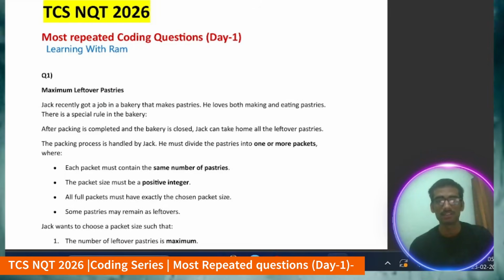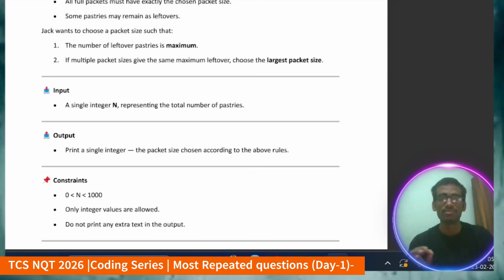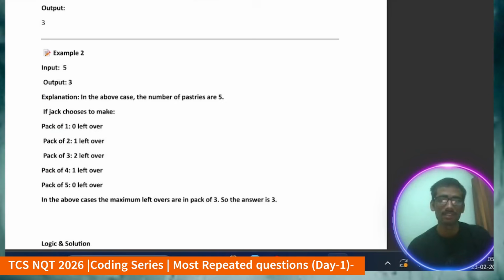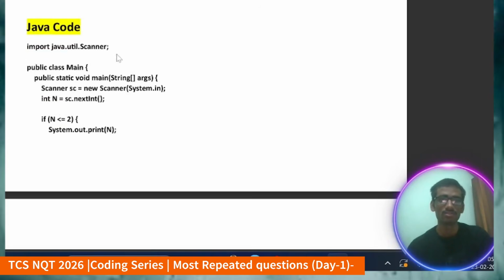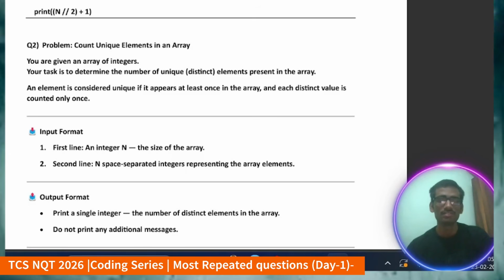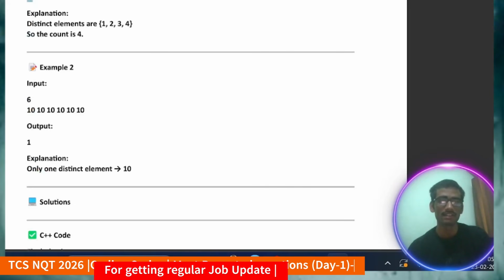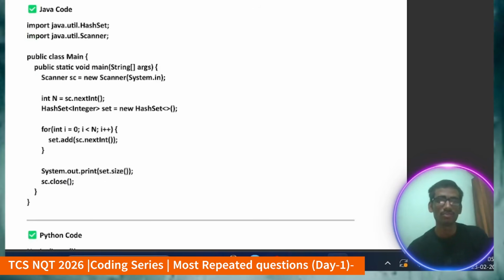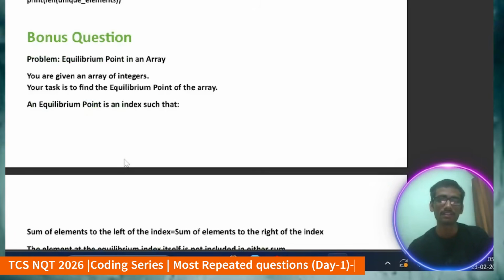TCS NQT 2026 Coding Series Day-1 | Most Repeated Questions with Solutions 🔥C++/Java/Python Solutions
🚀 TCS NQT 2026 Coding Series – Day 1
In this video, we solve the most repeated coding questions asked in TCS NQT exams.
All solutions are explained step-by-step in:

✔ C++
✔ Java
✔ Python

If you're preparing for TCS NQT 2026, this series will help you understand question patterns, logic building, and coding approach.
💡 This is Day-1 of the complete coding preparation series.

📚 Topics Covered:

Frequently asked coding problems
Optimized solutions
Exam-oriented approach
Tips to clear coding round
🚀 TCS NQT 2026 Coding Series Day-1 is here!

In this video, we are starting the **TCS NQT 2026 Preparation Series** with the **most repeated coding questions** asked in previous exams. This session is designed to help you build strong logic, understand problem-solving approaches, and practice solutions in **C++ / Java / Python**.

📌 What You’ll Learn in Day-1:
✅ Frequently asked coding questions
✅ Step-by-step explanation with logic
✅ Beginner-friendly approach to solve problems
✅ Multi-language solutions (C++ / Java / Python)
✅ How to think like an interviewer expects
✅ Preparation strategy for the next 20 days

🎯 This series is perfect for:
– 2024 / 2025 / 2026 Batch Students
– Beginners starting coding preparation
– Students targeting TCS NQT & other IT placements

💡 Follow this series daily to build confidence and crack the exam with a smart preparation plan.

Pdf Link(From next lecture onward you will get pdf in whataspp/telegram group,so please join)👇👇

Important tags
tcs nqt most repeated questions